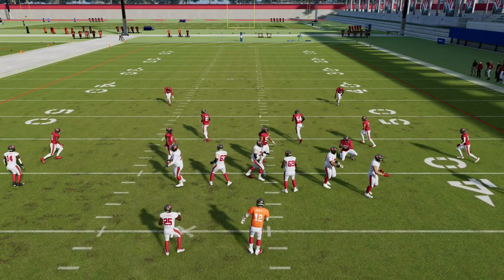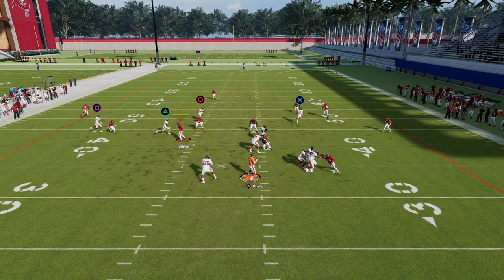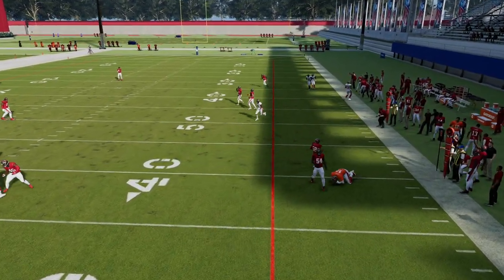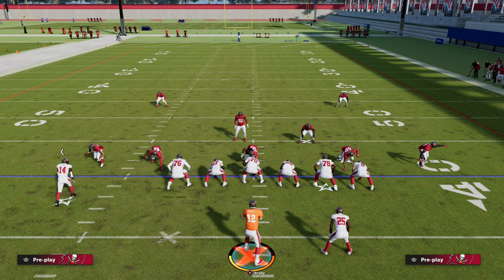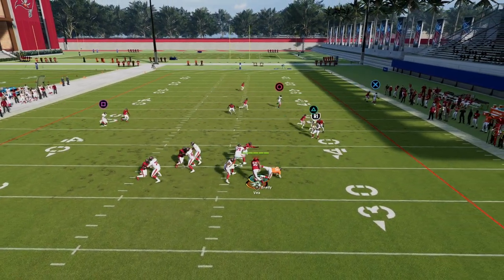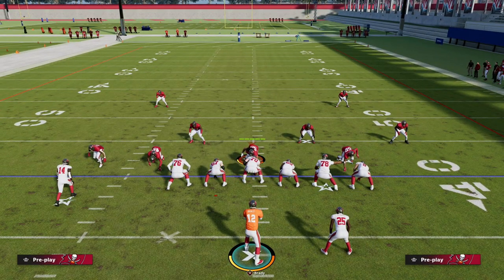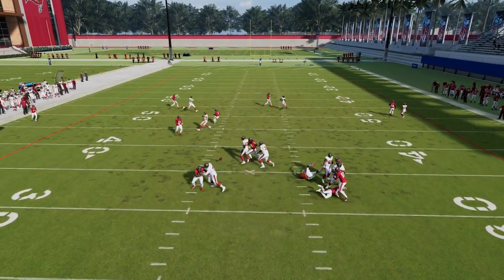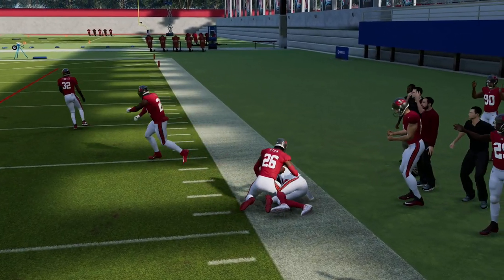This Route Combo Is Crucial To Beating Man Coverage